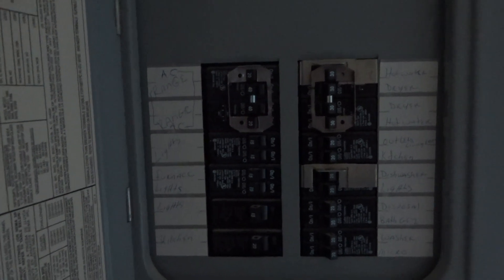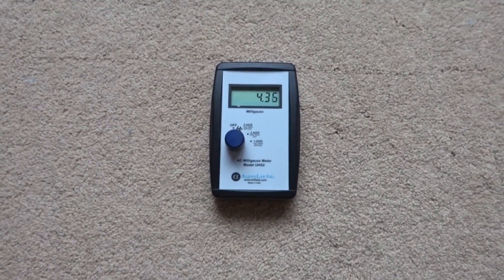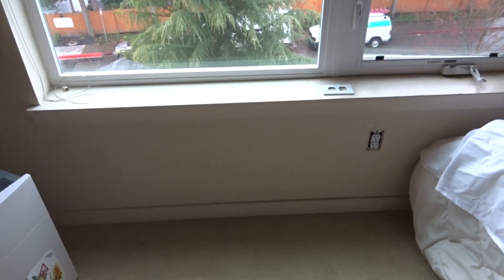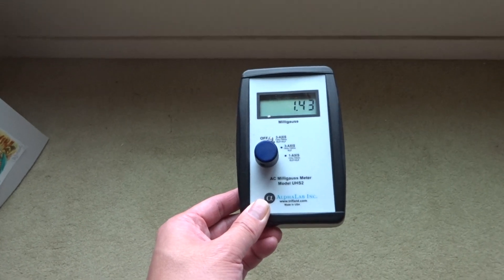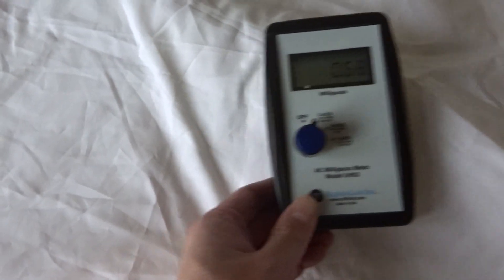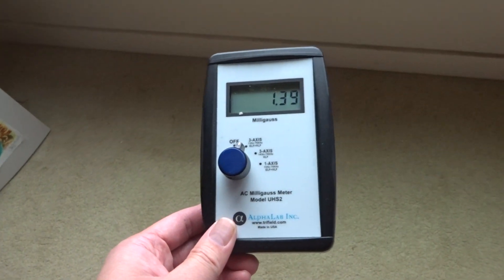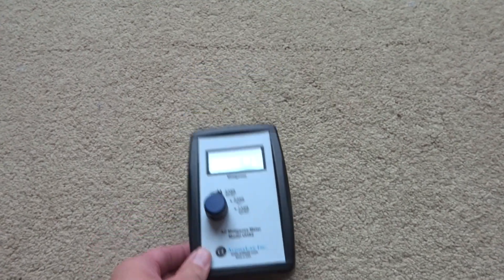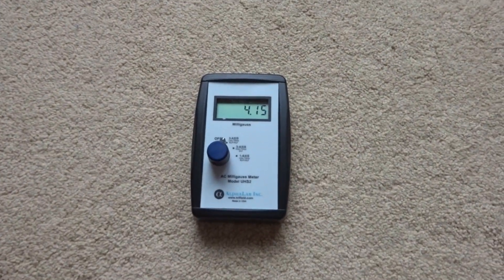01 - mysterious bedroom magnetic field 03/23